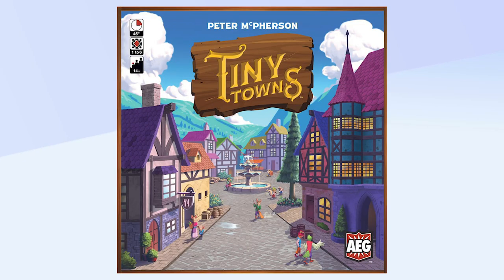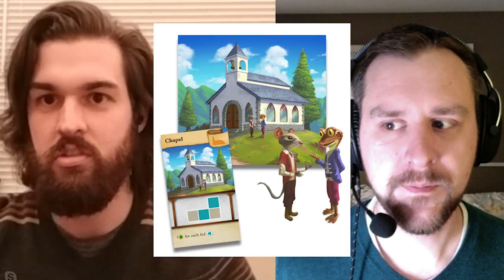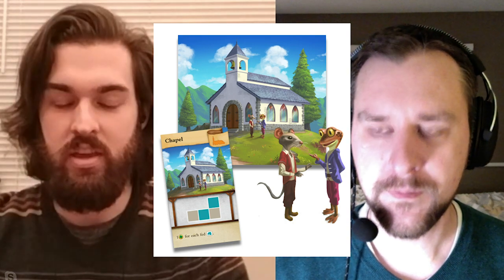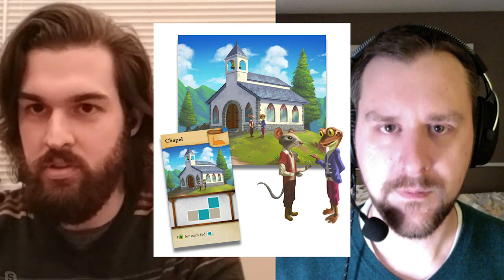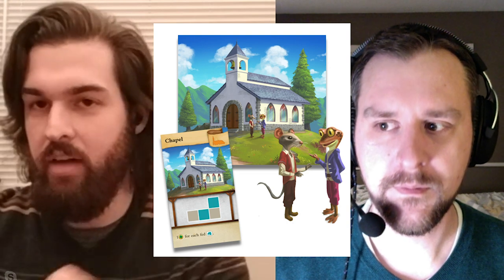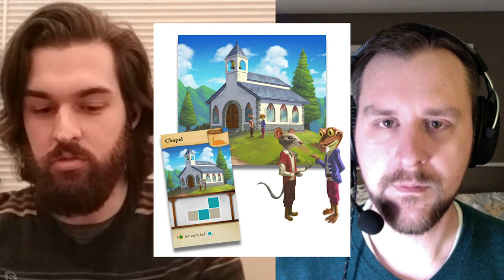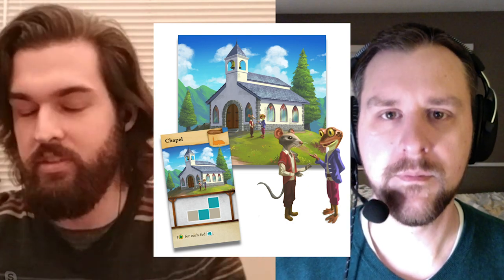Tiny Towns Designer Interview with Peter McPherson | GLHF 5x5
Nicholas (Captain N) sits down with designer Peter McPherson to discuss his first game- Tiny Towns, a resource and space management game from Alderac Games with art from Gong Studios.